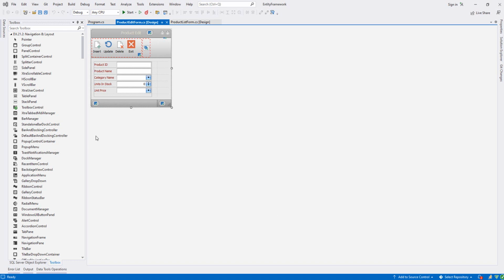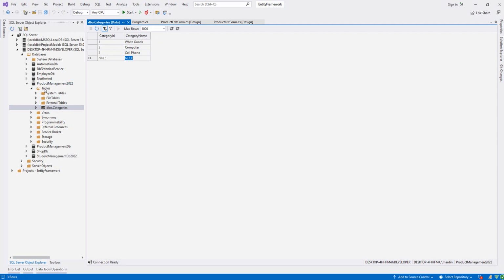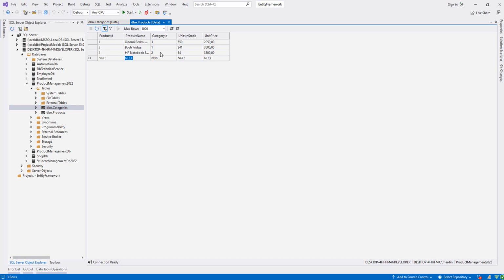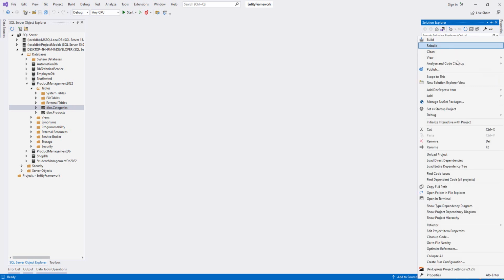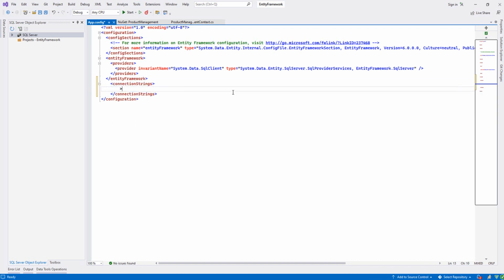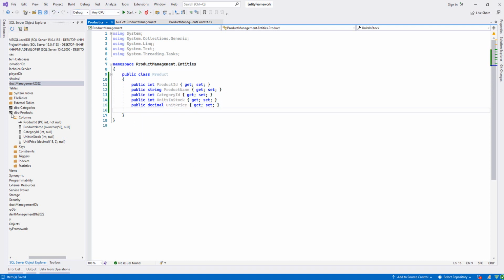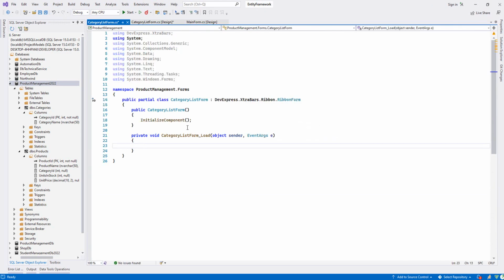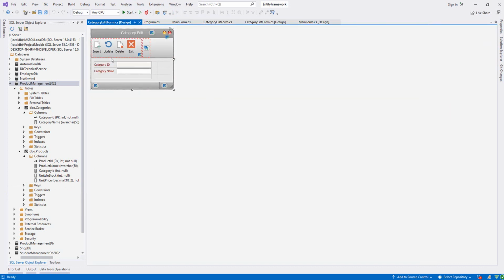3.) C# Entity Framework in DevExpress UI Part I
C# Entity Framework in DevExpress UI Part I